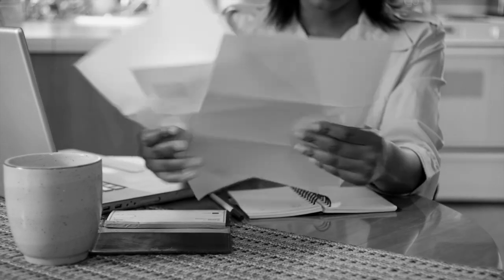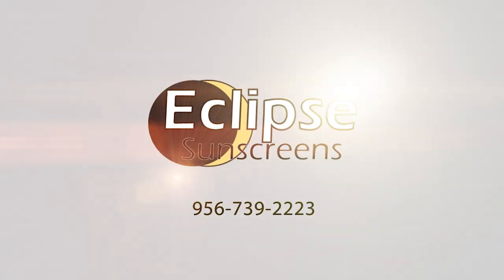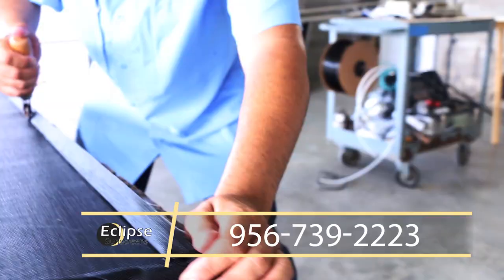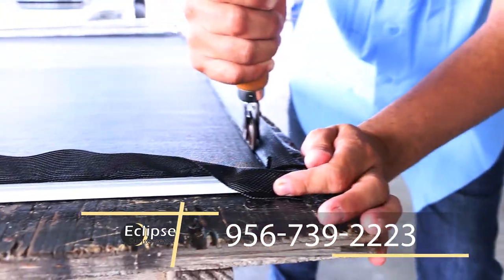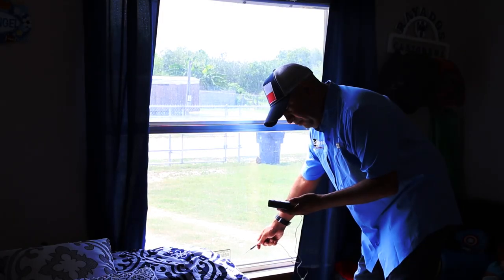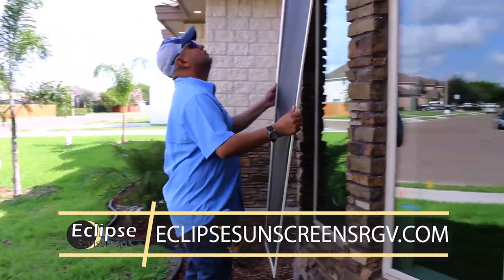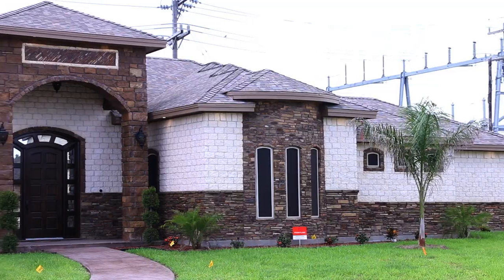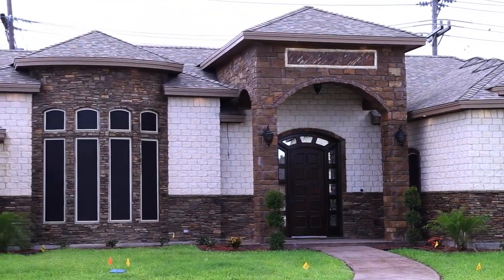Eclipse Sunscreens Commercial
Cool off this summer with the best sunscreens in the Valley!